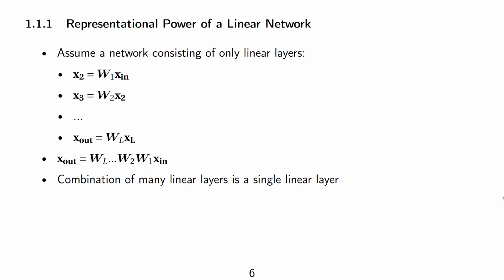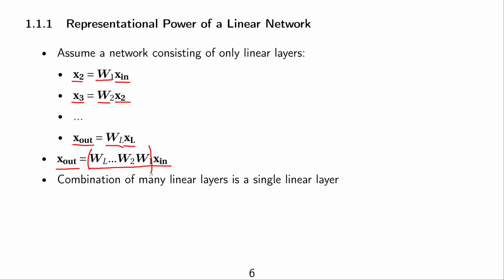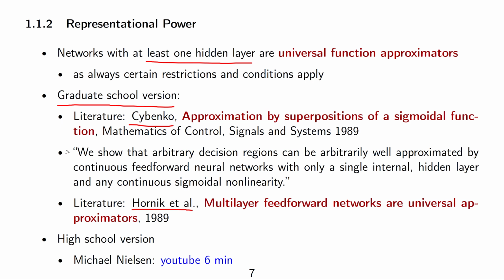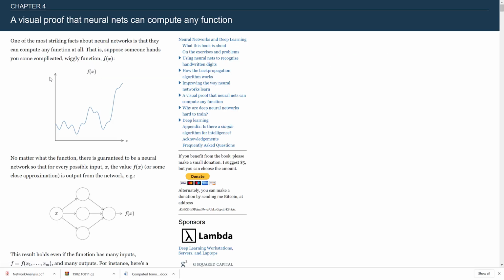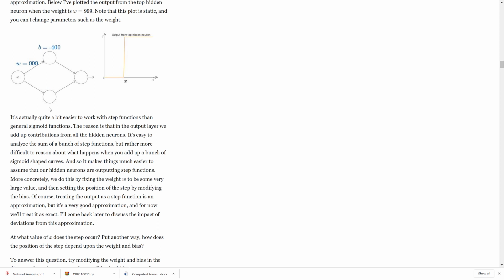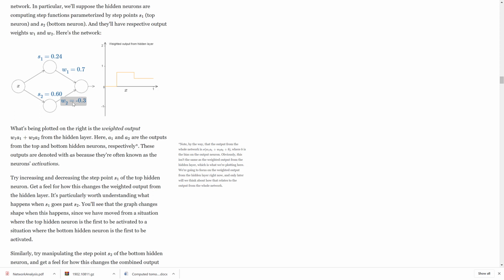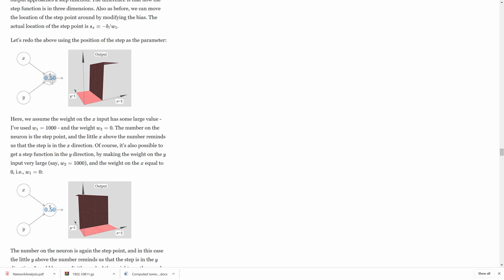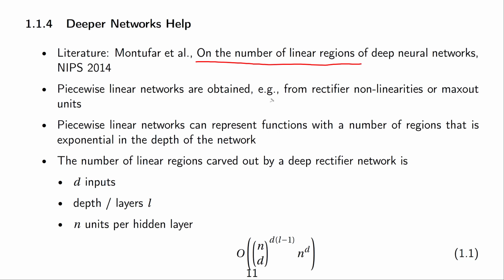DLFVC - 18 - Network Analysis - Part 1 / 3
Deep Learning For Visual Computing; What functions can be modeled by a neural network; Neural networks are universal function approximators;